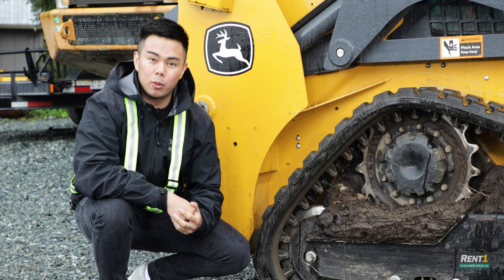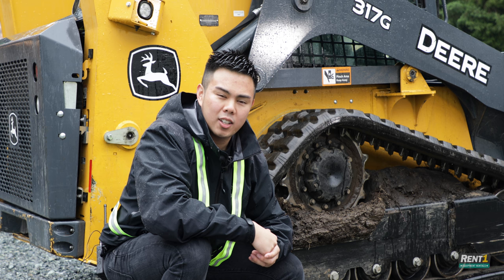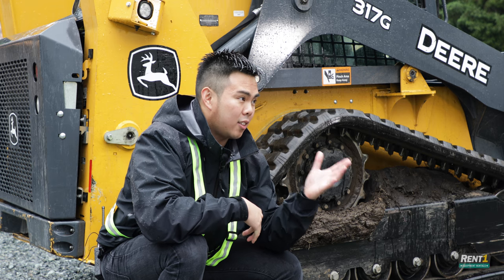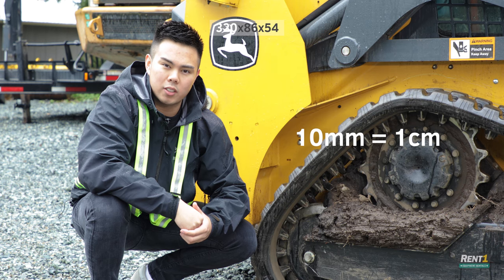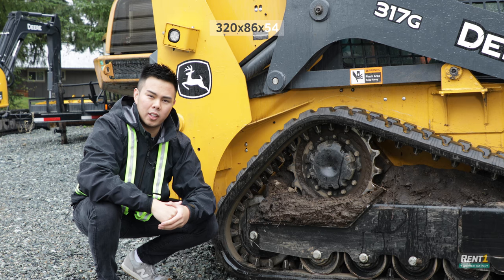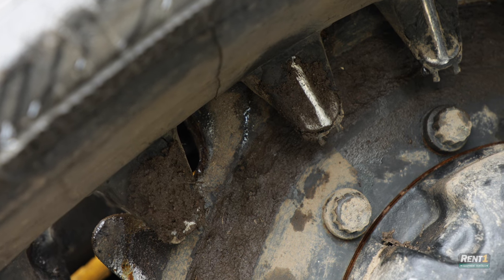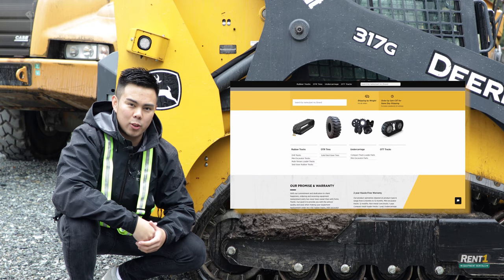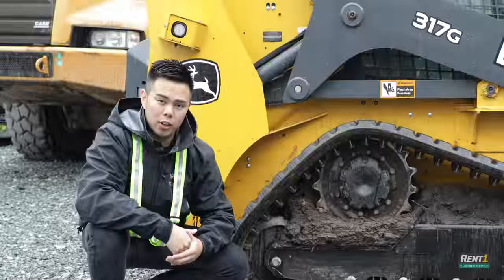The Secret to Measuring Rubber Tracks - Hint: (It's Pretty Simple)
Here is a quick and easily understandable way to measure rubber tracks for heavy equipment like mini excavators!

"Hey guys, today on Rent1 we’re going to be teaming up with FortisTracks.com and showing you how to measure rubber tracks.

When looking up different types of tracks, you’ll notice that each track is represented by a measurement broken into three parts that looks like this (320x86x54).

The first number represents the track width in millimeters. If you’re measuring using a tool that uses an imperial based system, than a useful conversion to know is that 10 millimeters makes a centimeters, and an inch is equivalent to 2.54 centimeters.

The second number represents the pitch, or the distance between each link’s center to the other link’s center.

The last number represents the total number of links in a track.

The best way to count the links is to either put a piece of tape on the link you’re counting, or my favourite way if you don’t have tape handy is just to clean the first link and that will be a good indication on which your first link is since the whole track is probably dirty anyways. Just make sure not to count the first one twice and always make sure to measure twice to be sure.

Once you’ve got your measurements you can go ahead and order some new ones for your machine! If you’re looking for a place to buy some online, head over to FortisTracks.com. There you’ll find an abundance of different tracks for tons of machines and orders are shipped using same day shipping so down time is minimized. In addition, products are backed by a 2 year hassle-free warranty.

If you guys are in need of some heavy equipment rentals, head over to Rent1.ca and I’m sure we’ll be able to provide you with a machine for your job site.

I hope that helps and if you guys have any questions, ask away in the comments!

Special thanks to Jay for helping us with the video in the pouring rain, you're the real MVP!

Rent1 provides the heavy equipment rentals you need for fast and easy work on any construction job. Be it a residential or commercial project, our affordable earth-moving machine rentals are ideal for both professionals and homeowners alike.

Our services include:
- Heavy equipment rentals.
- Heavy equipment attachment rentals.
- Equipment operators including mini excavator mechanics.
- Delivery and pick up.
- Guaranteed lowest rates in BC.

Our featured brands include:
- John Deere
- Bobcat
- CAT
- Kubota
- Komatsu